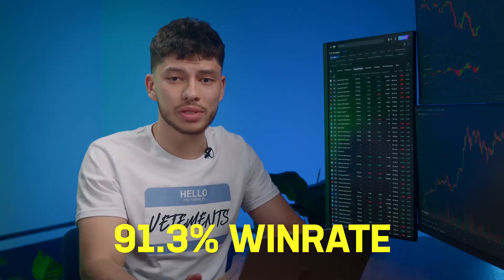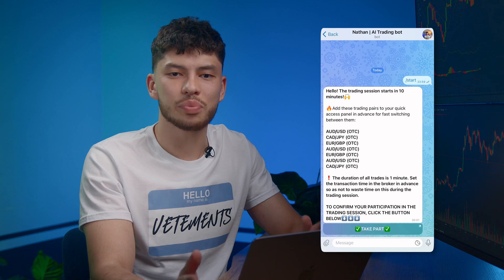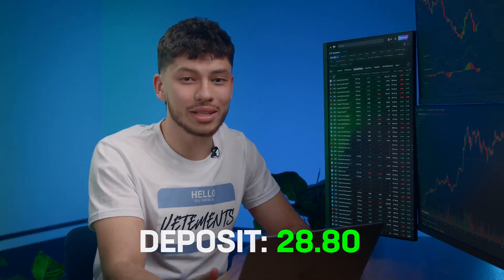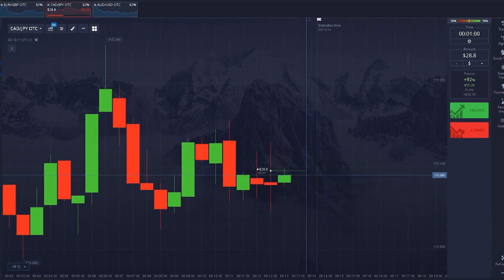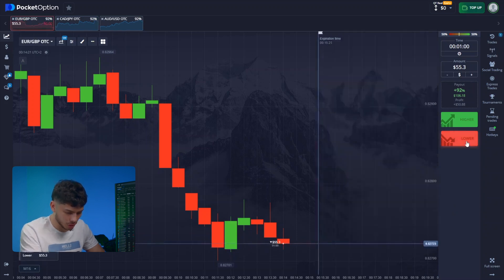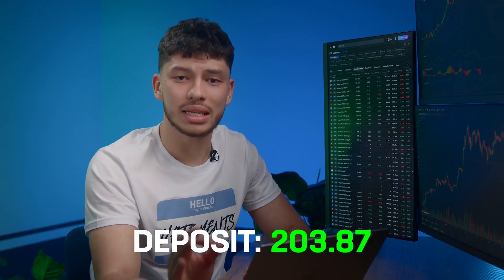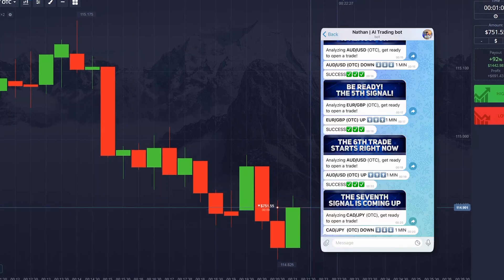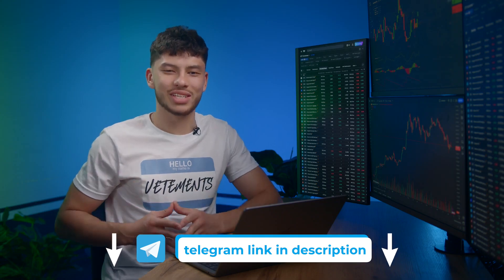I created a new AI Bot! Newest simple strategy for 2024! (Step-by-step guide for beginners!)